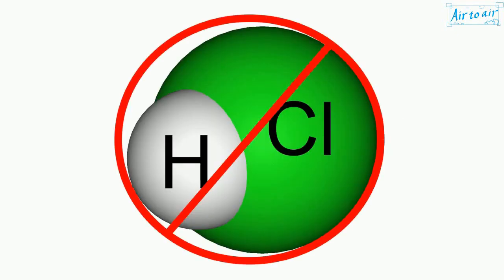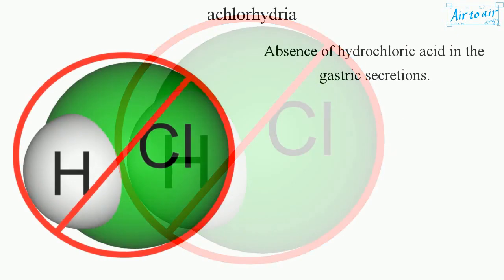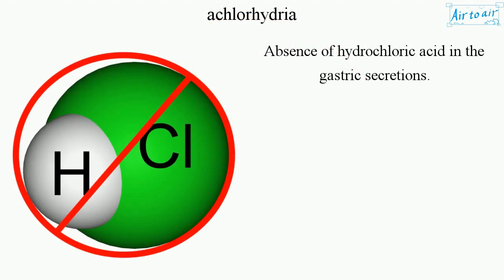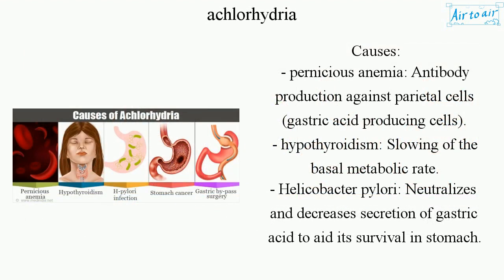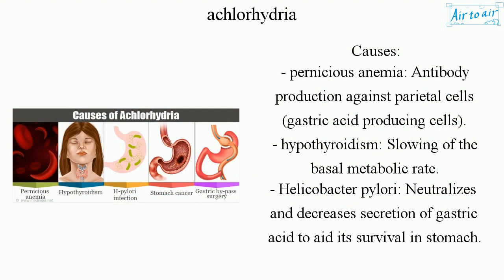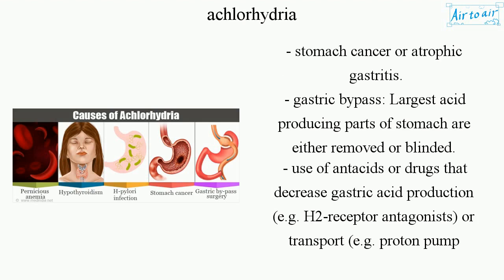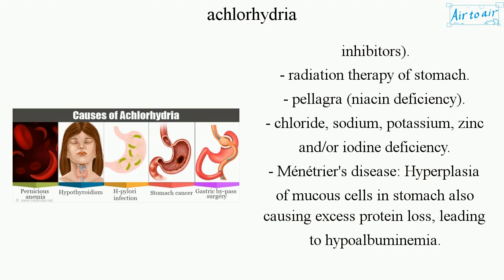achlorhydria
Absence of hydrochloric acid in the gastric secretions.

Causes:
- pernicious anemia: Antibody production against parietal cells (gastric acid producing cells).
- hypothyroidism: Slowing of the basal metabolic rate.
- Helicobacter pylori: Neutralizes and decreases secretion of gastric acid to aid its survival in stomach.
- stomach cancer or atrophic gastritis.
- gastric bypass: Largest acid producing parts of stomach are either removed or blinded.
- use of antacids or drugs that decrease gastric acid production (e.g. H2-receptor antagonists) or transport (e.g. proton pump inhibitors).
- radiation therapy of stomach.
- pellagra (niacin deficiency).
- chloride, sodium, potassium, zinc and/or iodine deficiency.
- Ménétrier's disease: Hyperplasia of mucous cells in stomach also causing excess protein loss, leading to hypoalbuminemia.
- somatostatinomas.
- mucolipidosis (type IV).